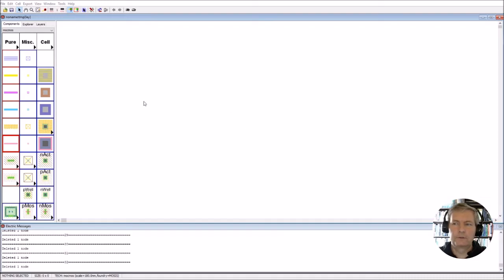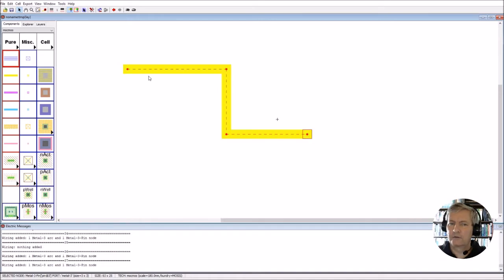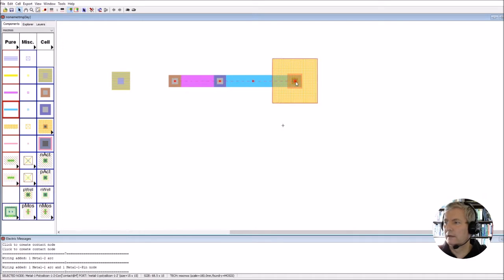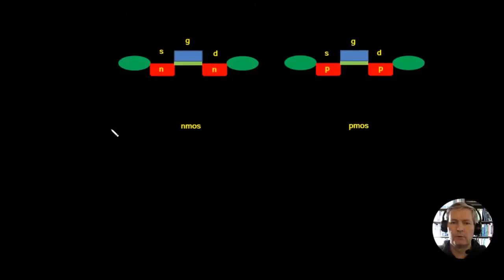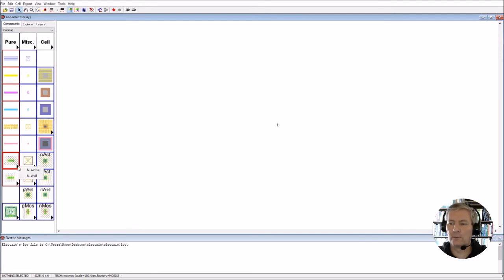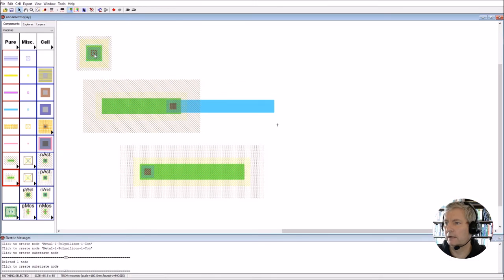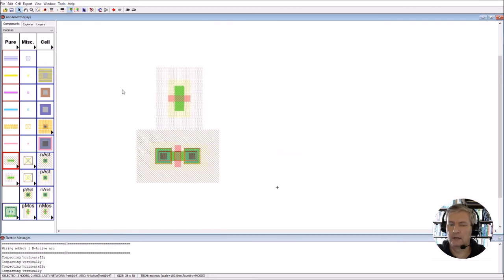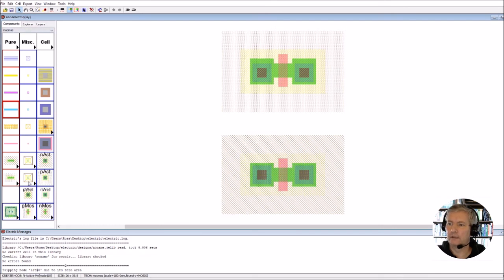CMOS Digital IC Design - Integrated Circuit Layout